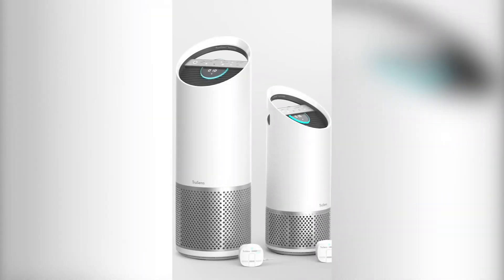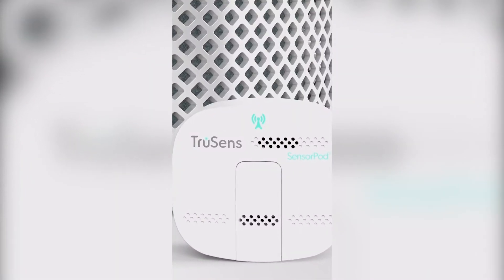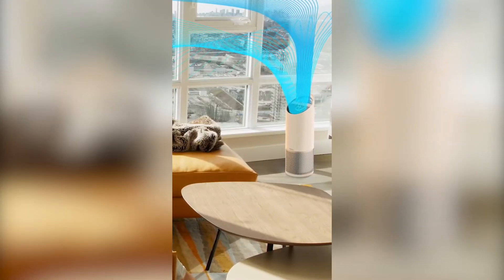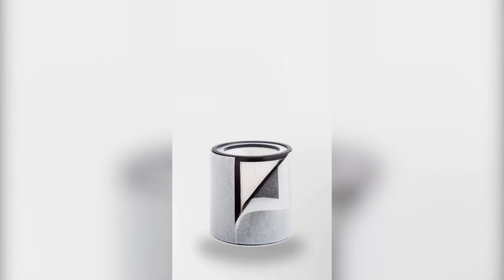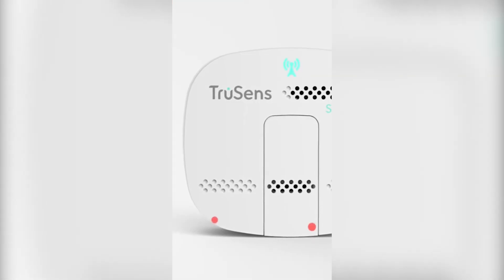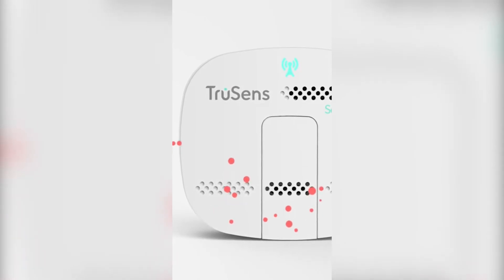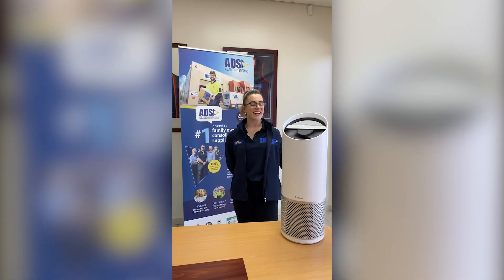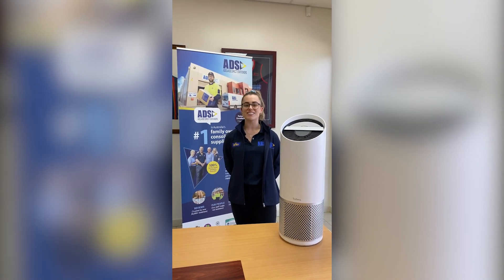ADS | Filter Your Air With TruSens Air Purifiers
TruSens Air Purifiers are now available for pre-order! ✨

Inside our office we use the Z-3000 Air Purifier, a unit which can disperse filtered air evenly within a room up to 70 square metres.

TruSens eliminate 99.99% of airborne coronavirus (SARS-Cov-2) in indoor spaces.*

This was discovered through *results from independent third-party testing using aerosolized airborne concentration of human coronavirus 229E over a two-hour period in a sealed 30m3 test chamber. HCoV-229e is a well-established surrogate for SARS-Cov-2 (the virus that causes COVID-19).